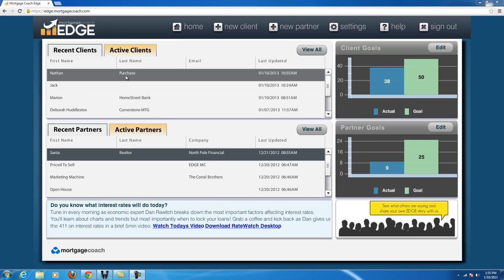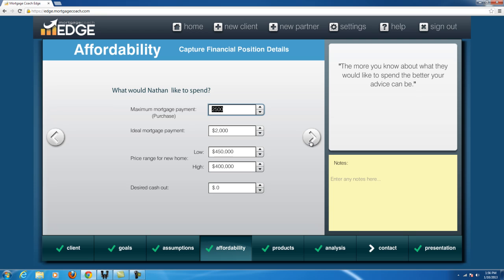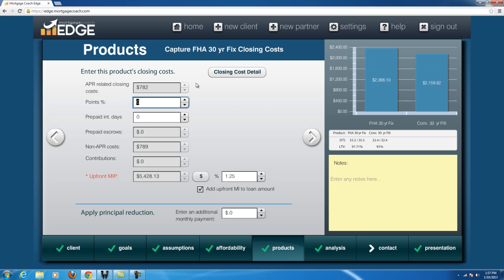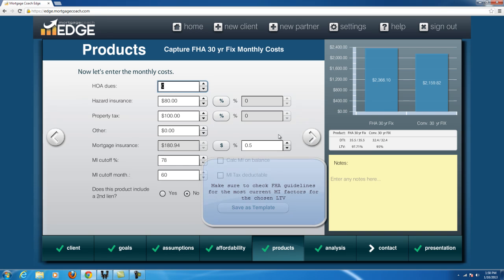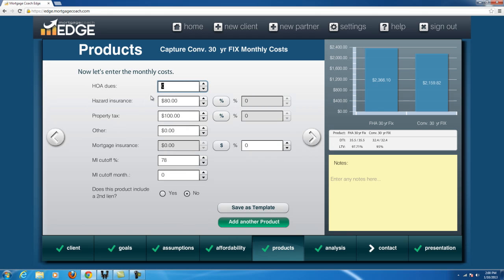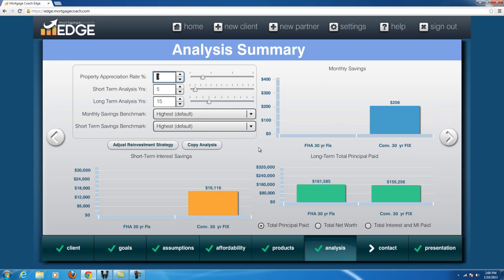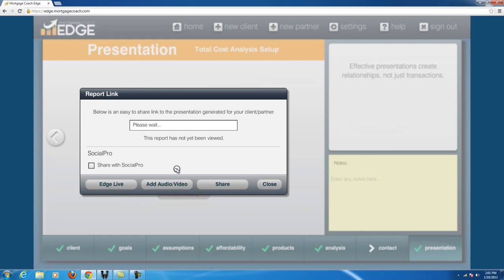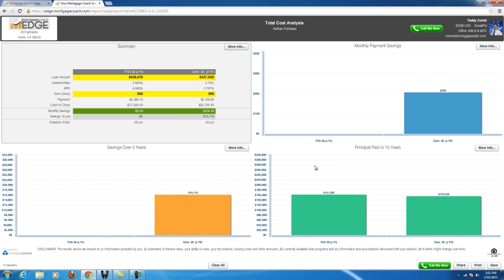HOW TO Create a Purchase Total Cost Analysis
This video goes through the basics of putting together a Total Cost Analysis for Purchase options.